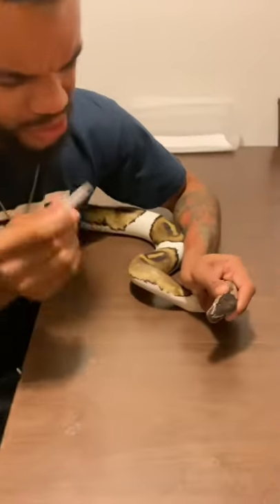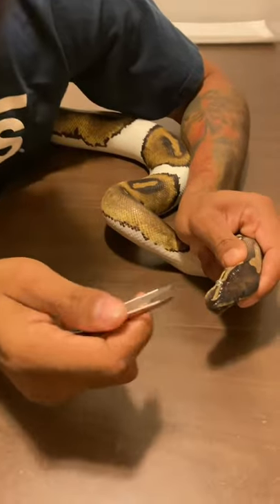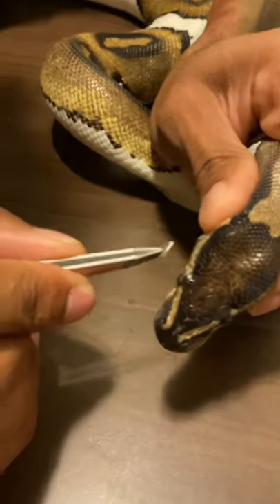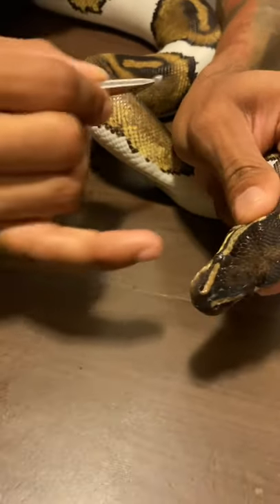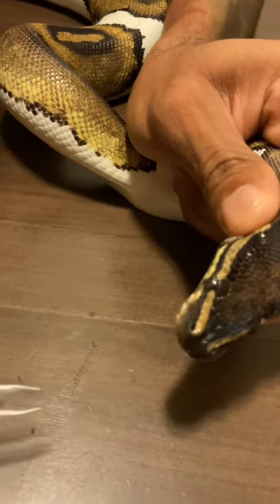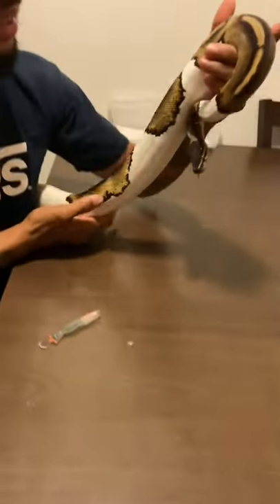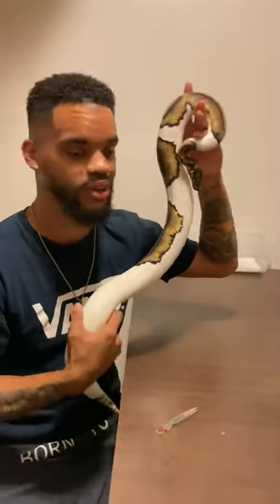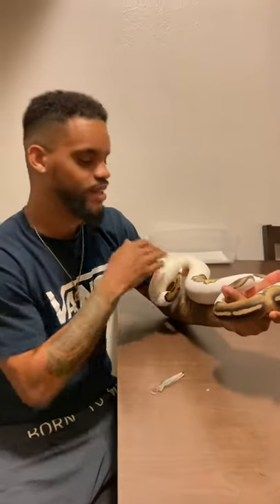My Snake Has A Stuck Eye Cap! What To Do? 🐍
I Greatly Love And Appreciate Each And Every Single One Of You! 🐍❤️...

What's Up Everyone, I Am Theblackivory! A Reptile Hobbyist, Breeder & Overall Animal Lover. My Goal Is To Educate And Show The World How Rewarding & Fun Keeping Reptiles Actually Is, When Done Safely! I Hope To Inspire Some Of You To Live Out Your Dream, Whatever It Might Be & And Enjoy Doing Just That. Thank You For Being A Part Of My Journey And Always Remember One Love ✌🏾...